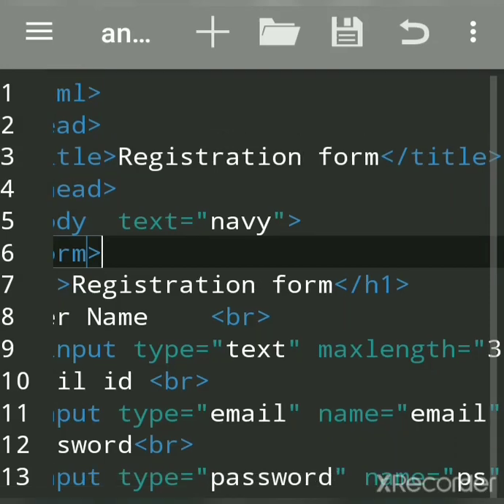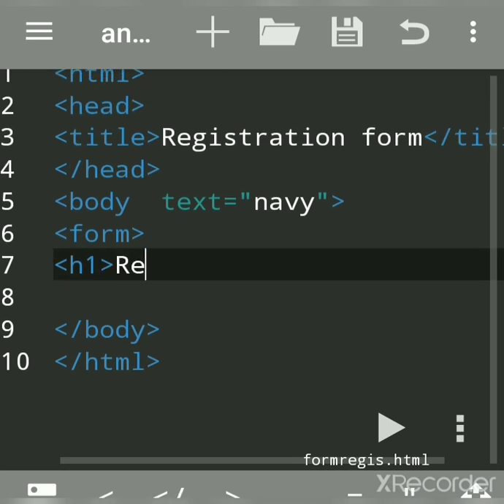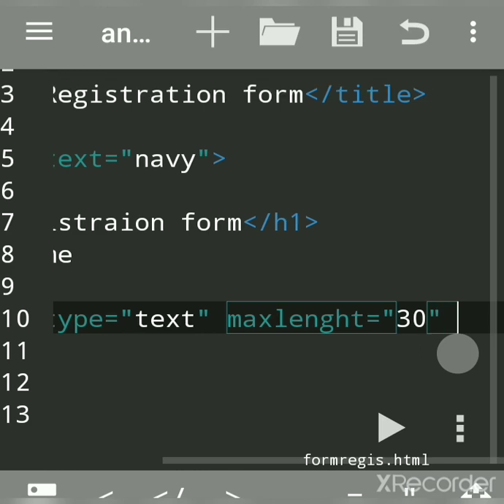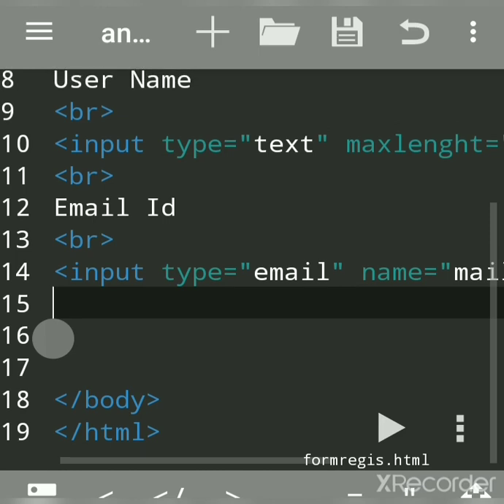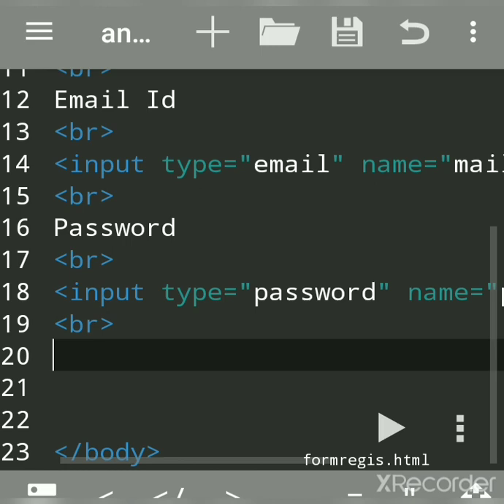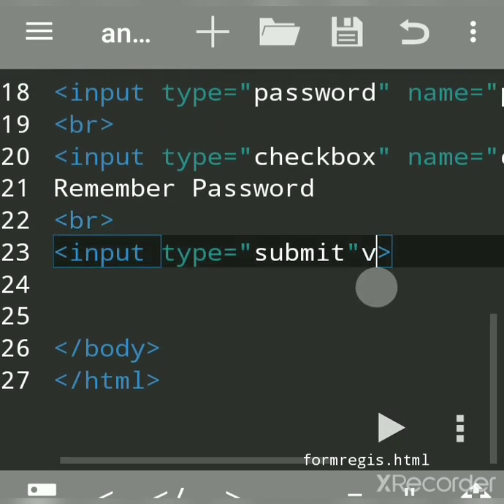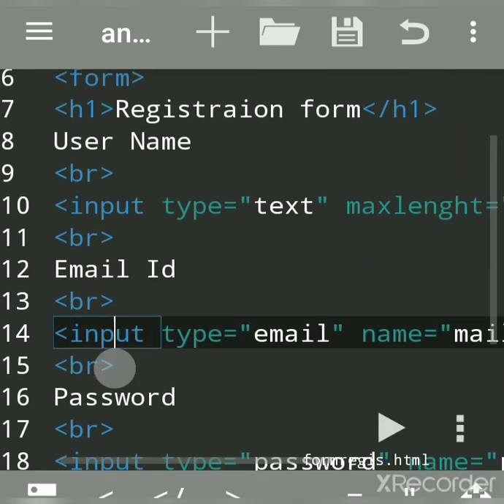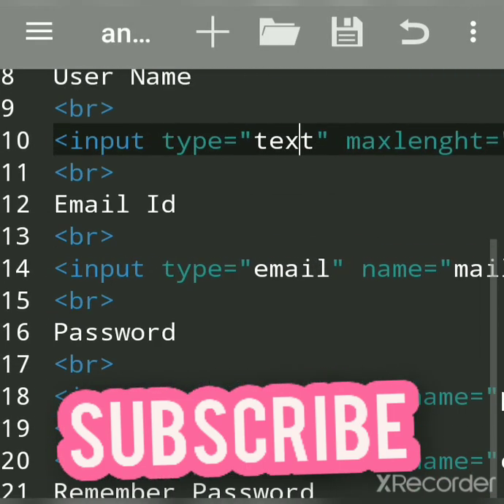How To Create Registration Form in HTML | HTML Registration form using Android Mobile anWriter App